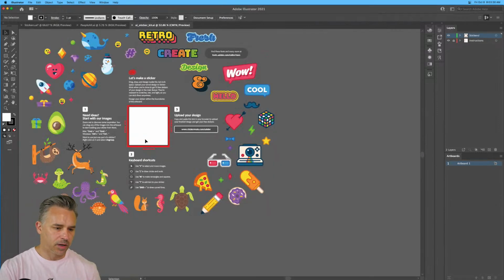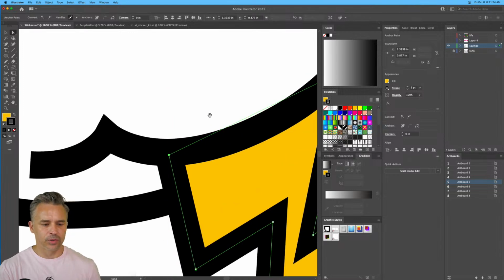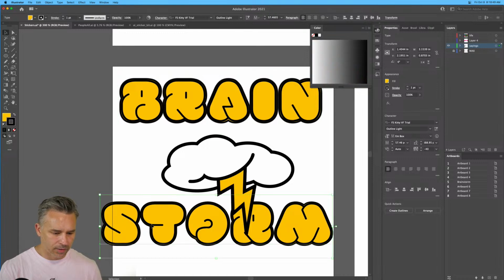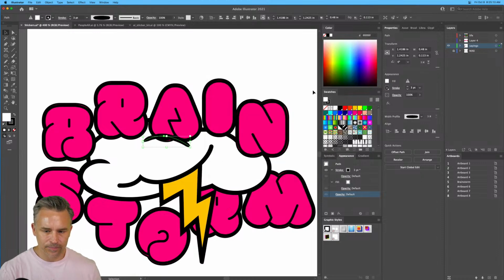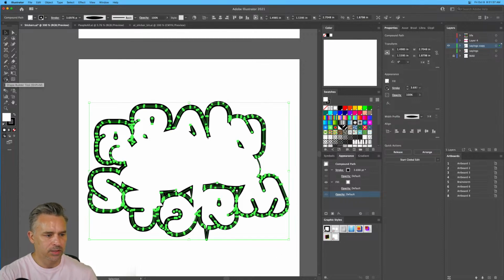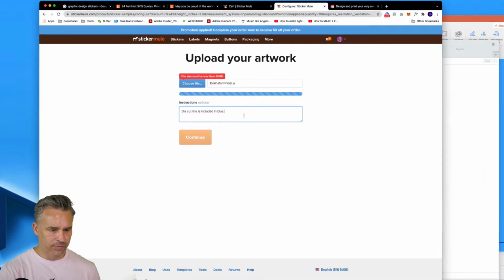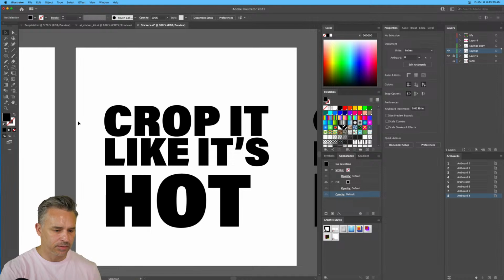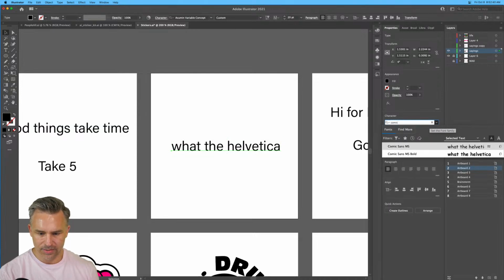Design Masterclass: Designs that Stick | Adobe Creative Cloud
Stickers are the business cards of designers and illustrators. In this Masterclass learn how to design a clever sticker and get it printed for free using Creative Cloud and StickerMule. Learn tips and tricks in Illustrator to make a clever design, and how to set up the die cut for vinyl stickers that’s precisely cut to your specifications.

Chapters
00:00 Start
2:42 Showing Off Sticker Mule Website
5:00 Working on a Brainstorm Sticker
13:00 Editing Text for the Sticker
22:55 Picking Text Color
23:00 Editing the Cloud Shape
31:15 Creating the Die Cut Line with an Offset Path
41:04 Working on New Crop Sticker Design
49:30 Working on a Drumroll Sticker Design